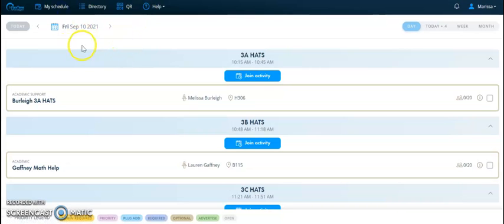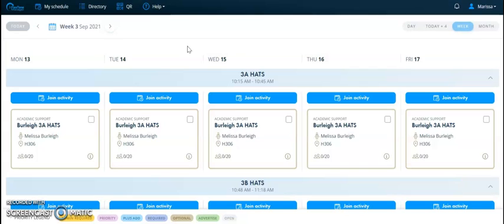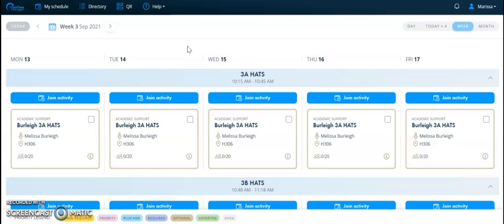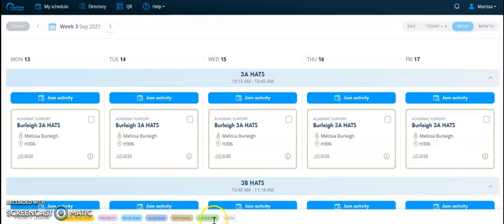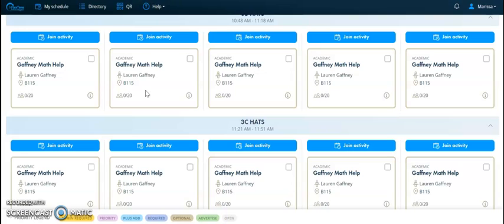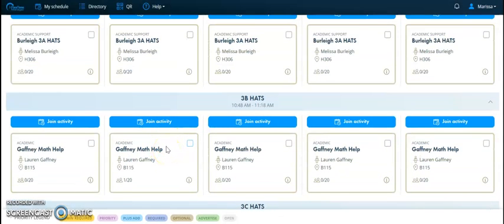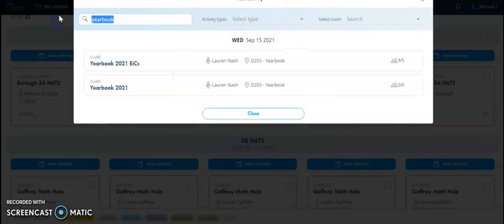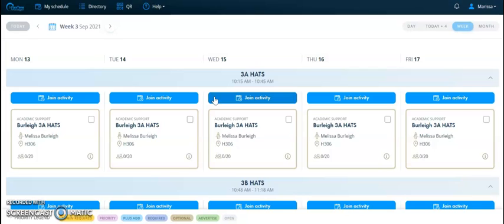Flextime Manager Student Tutorial 2021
This video explains how students should use Flextime Manager